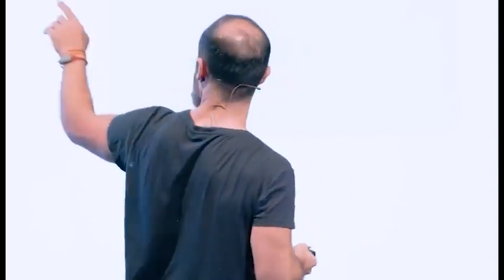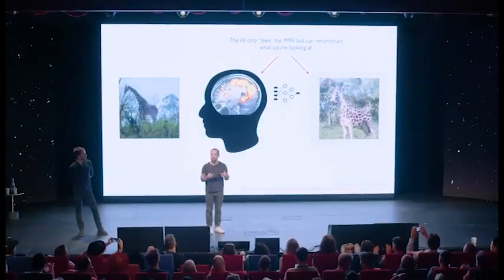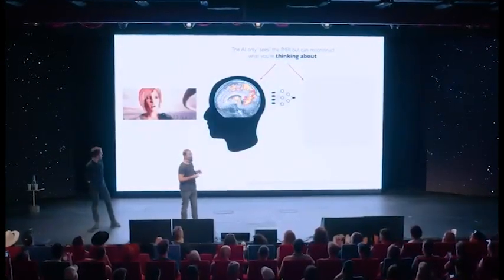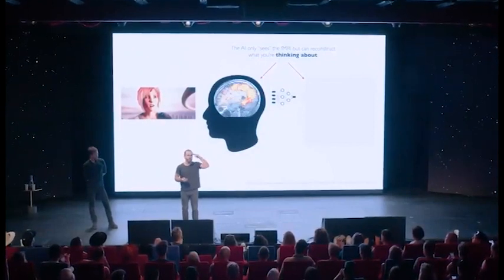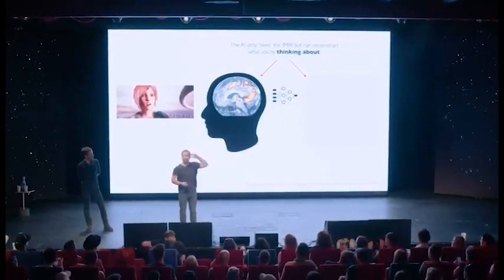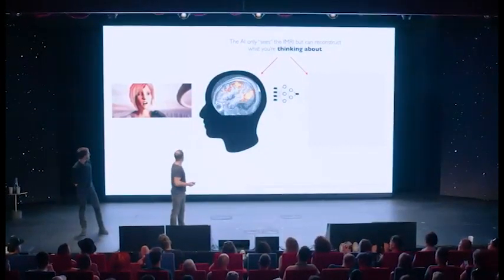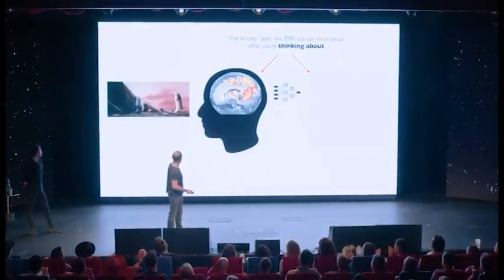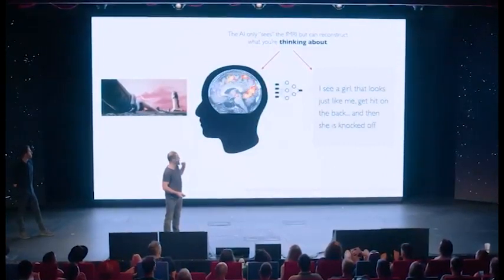The AI Dilemma